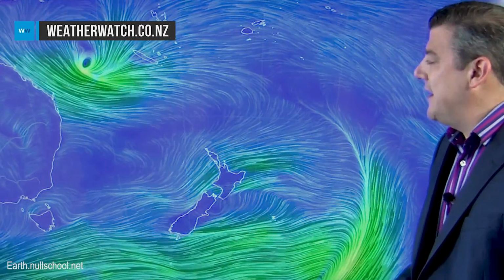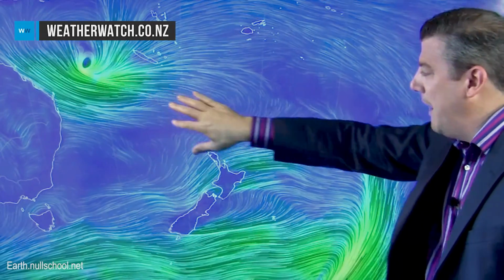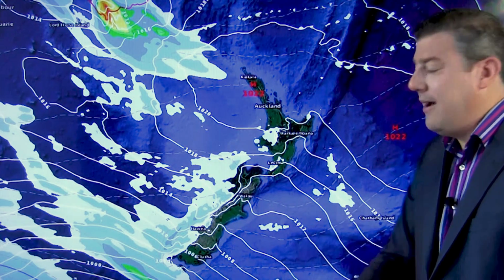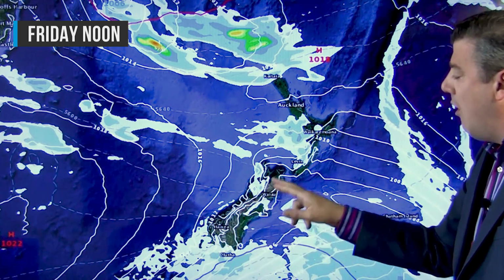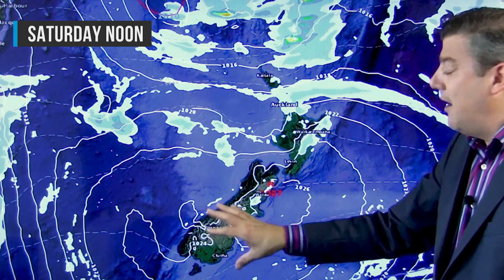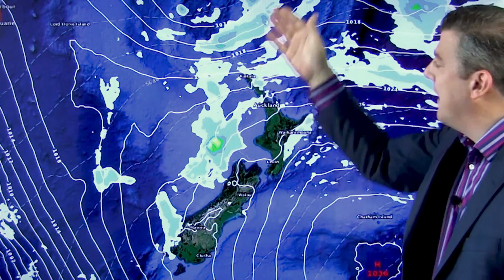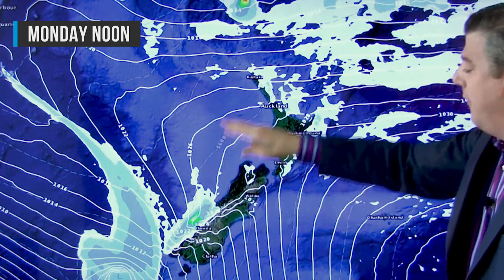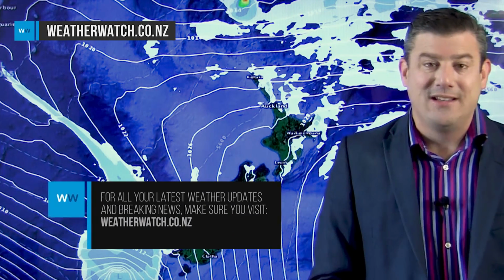A cyclone, two Southern Ocean lows and two big highs (14/03/18)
The next five days ahead are busy with a short lived tropical cyclone named Linda to New Zealand’s north west, two storms in the Southern Ocean and two large highs crossing both islands.

None of these storms will directly hit New Zealand but Linda’s remnants may bring in some showers and humidity to northern NZ either this weekend or next week for a time.

The storm in the Southern Ocean this week will brush the South Island bringing some rain and wind with a colder change by Friday. Another low in the Southern Ocean next week brings more wind and rain and another colder snap to the very south.

Easterlies dominate northern NZ next week.